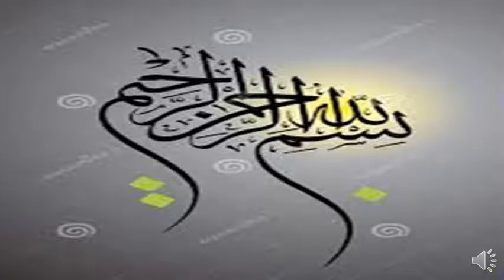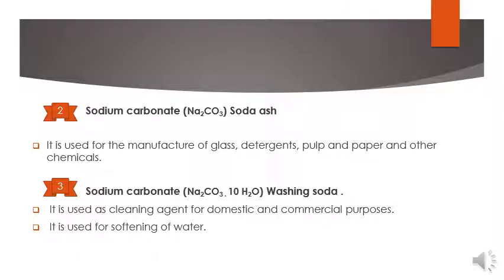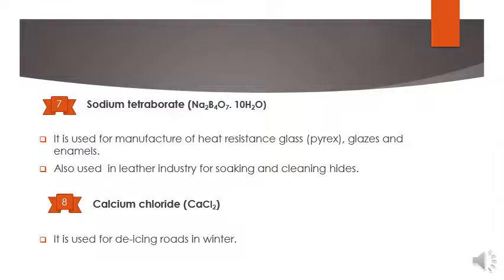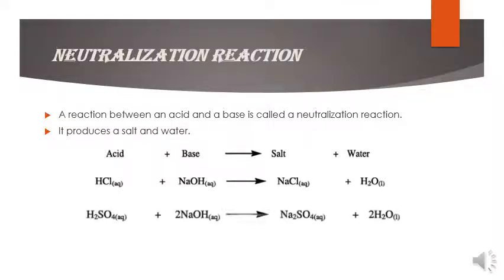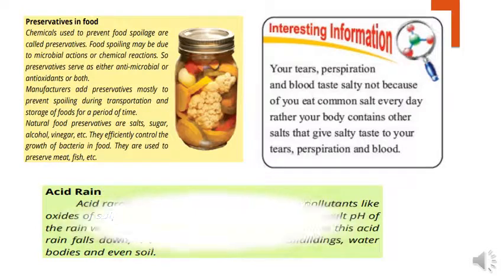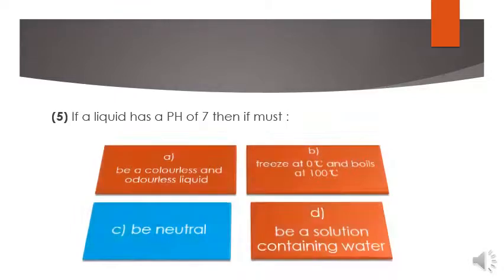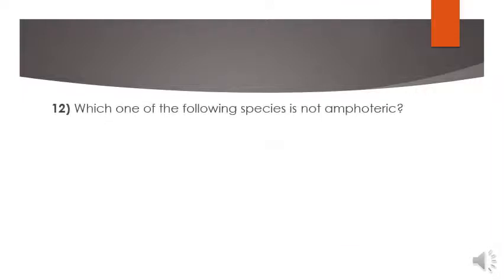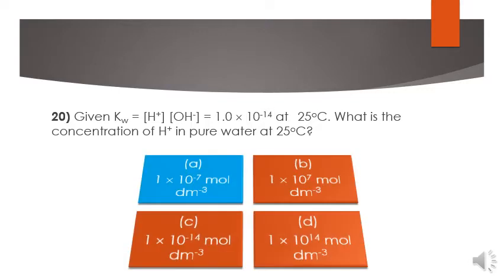010 CHE B02 L08